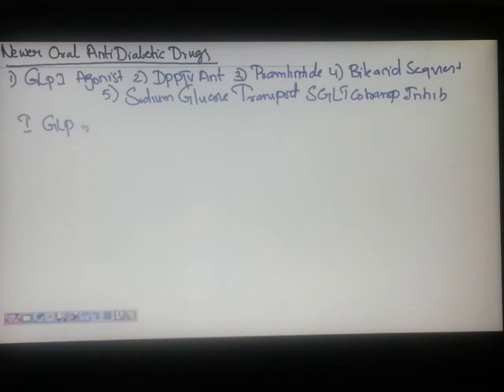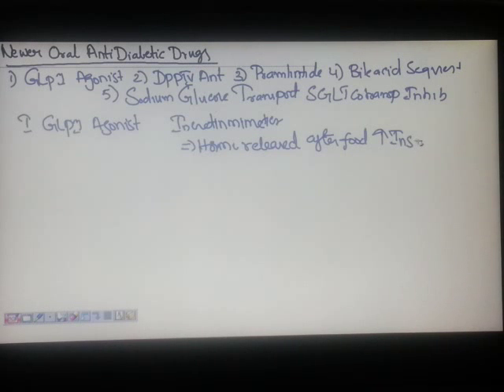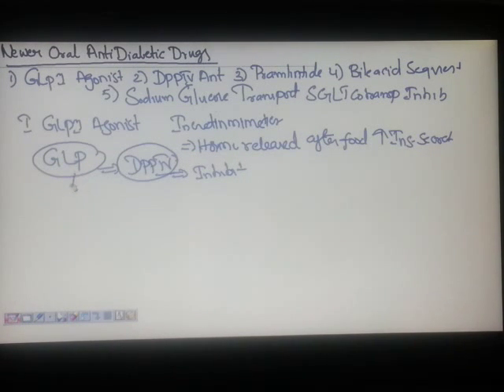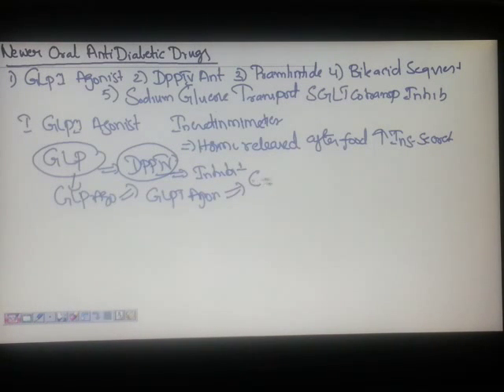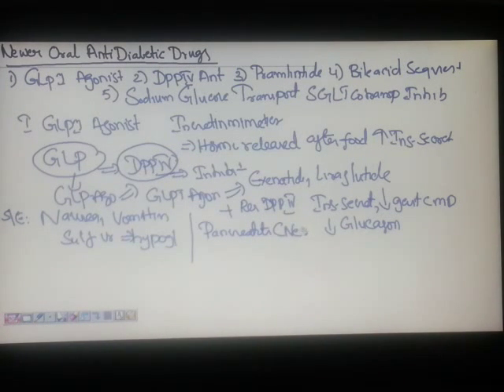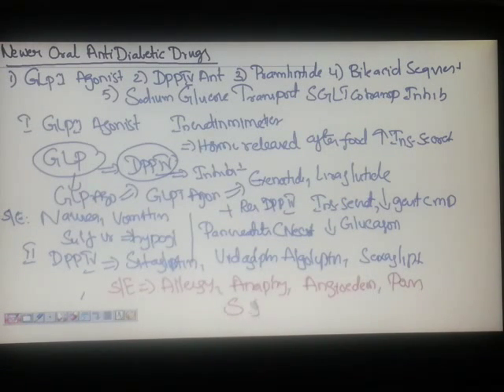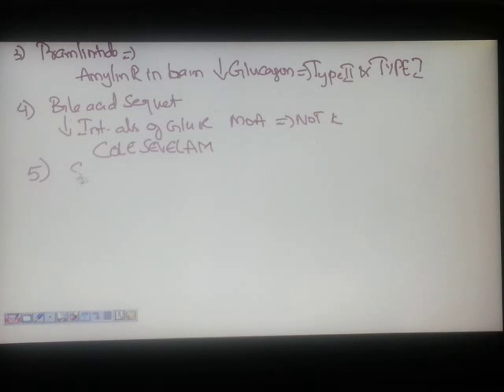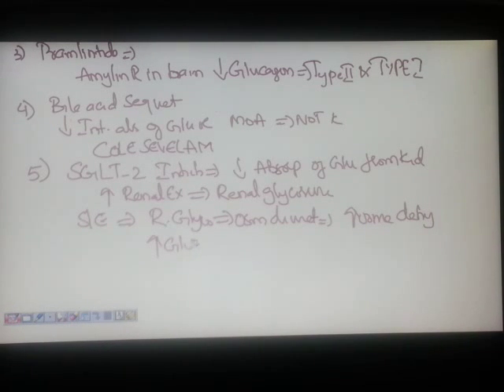Newer Oral Anti Diabetic drugs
A 5min review.